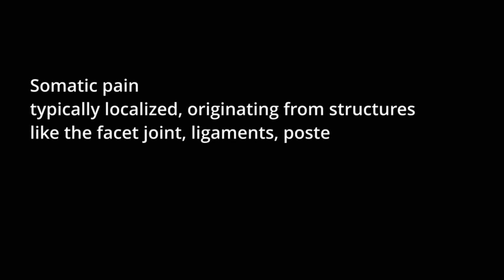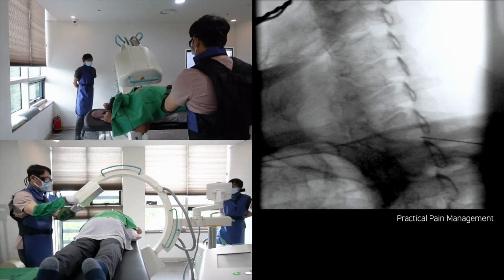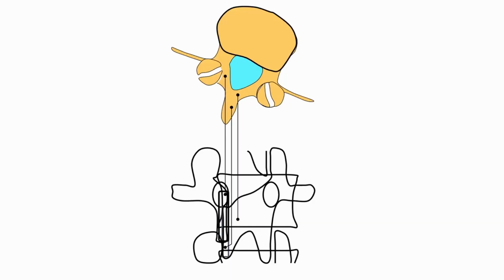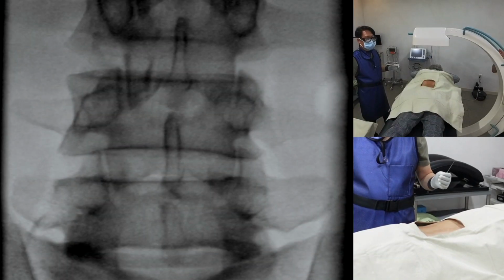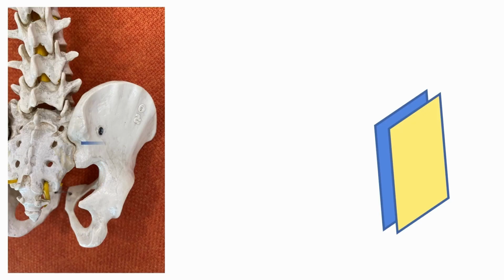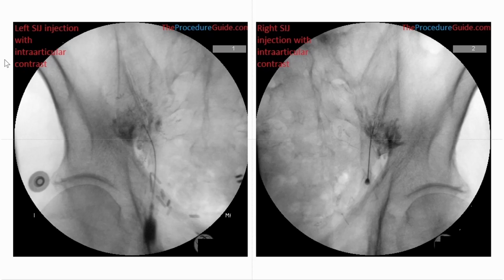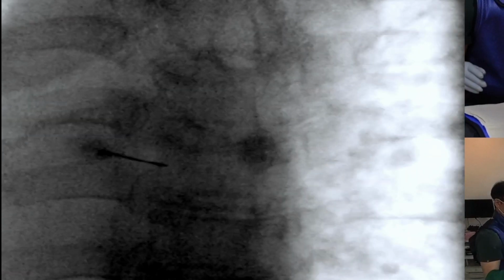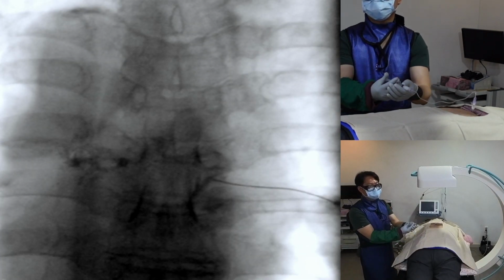What is the spinal pain intervention and tactics of the C arm guided procedure and demonstration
Join our purpose-driven channel for practical pain management and experience a variety of benefits. Enjoy exclusive access to Master Class and Practical Class memberships designed to help you manage pain effectively.

Welcome to this educational resource for pain healthcare professionals who manage spinal pain. As you know, spinal pain is a prevalent condition that can drastically affect an individual's quality of life. Over recent decades, we've made tremendous strides in its treatment. C-arm-guided procedures have emerged as a leading intervention, particularly for adults experiencing chronic, moderate to severe spinal pain. In this video, we'll delve deeper into the intricacies of these innovative strategies, aiming to further our collective knowledge and enhance patient care.

Spinal interventions involve using diagnostic or therapeutic techniques to alleviate and manage spinal pain. These procedures are usually performed under the guidance of imaging technologies such as fluoroscopy to ensure precision and safety.
The C-arm fluoroscopy-guided procedure has several advantages. It provides real-time visualization of the bony anatomy and needle, making it an accurate strategy for spinal interventions.

Ultrasound-guided procedures for treating spinal pain have been gaining traction for nearly two decades. These methods relieve various conditions, including cervical radicular pain, cervical and lumbar facet joint pain, cervicogenic headaches, iliolumbar ligament pain, and sacroiliac joint pain. I do not deal with the ultrasound-guided procedures in this video but focus on the C-arm-guided procedure.